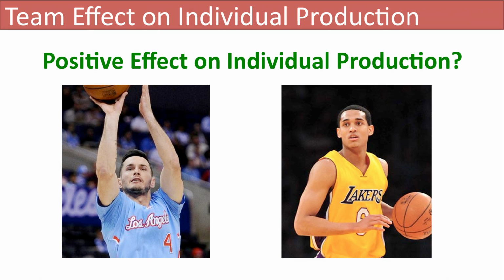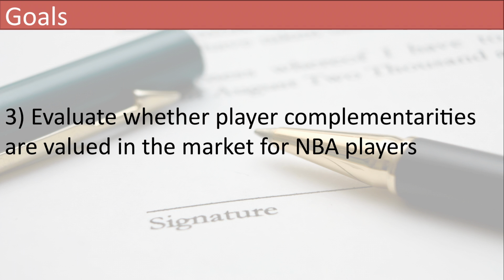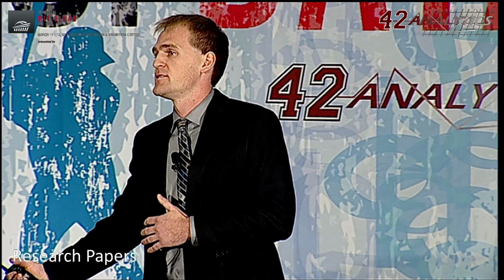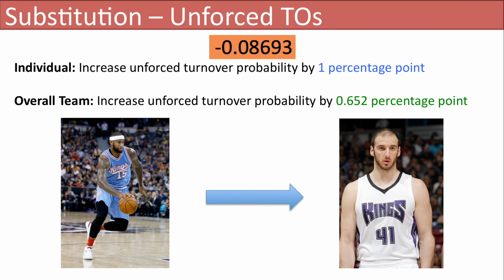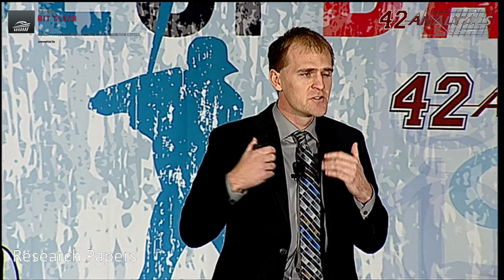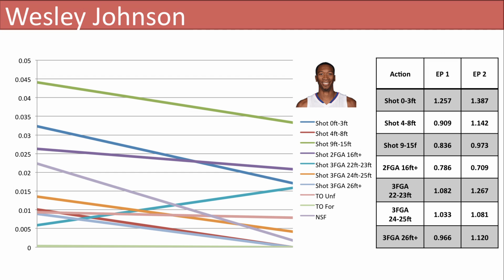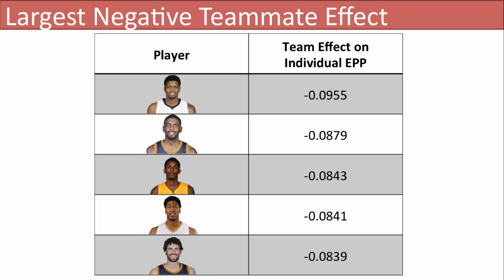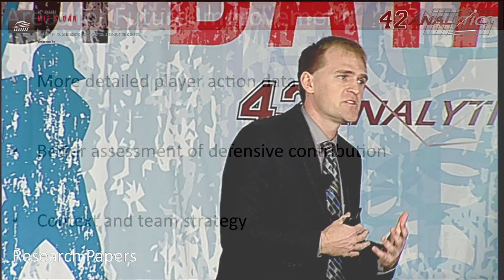SSAC16: Accounting for Complementary Skill Sets of NBA Players (Research Papers)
Abstract: This paper develops a player evaluation framework that stresses the importance of accounting for complementarities between teammates when evaluating players. This is done by developing a probabilistic model of a basketball possession as a progression of events, where the probability of each event’s occurrence is determined by the offensive players’ skills, the defensive players’ skills, and the complementarities between the skills of teammates. Evaluating players using this framework allows me to assess the substitutability between different game actions, the lineup-specifi c value a player brings to a team, and the players that are the best and worst teammates. It also allows me to separately identify the individual effect from the effect teammates have on a player’s statistical production, and to evaluate whether player complementarities are valued in the market for NBA players in terms of higher salaries. I find that complementarities are under-valued, and that players are instead paid mainly for their individual statistical production.